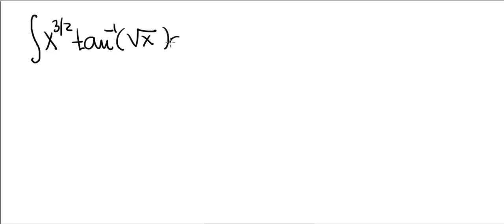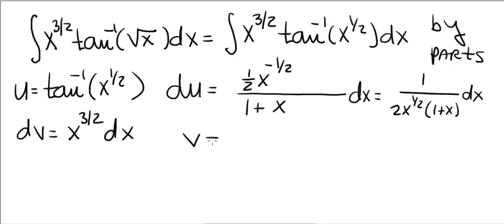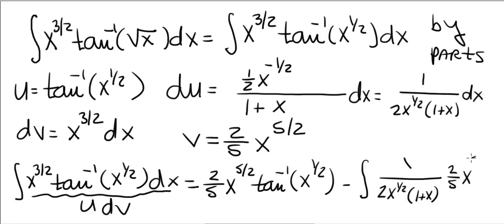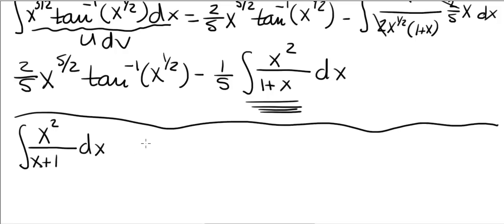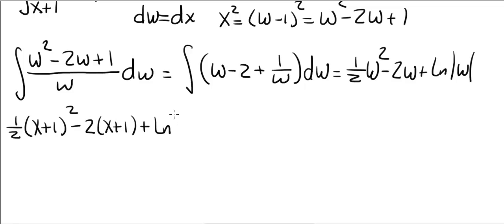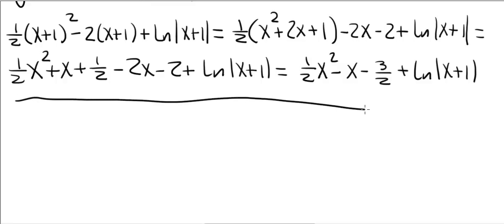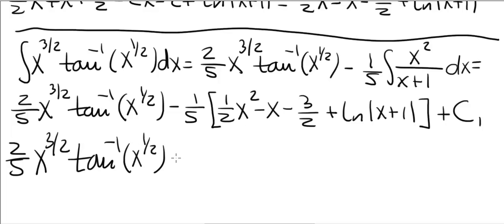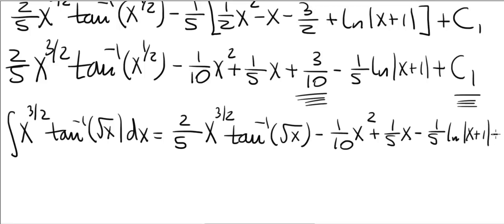Integration by Parts 37